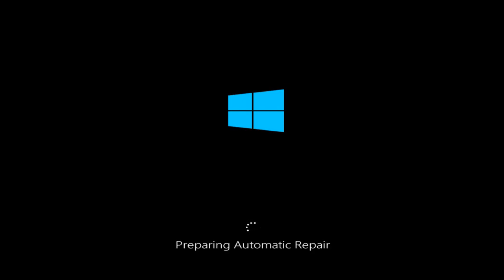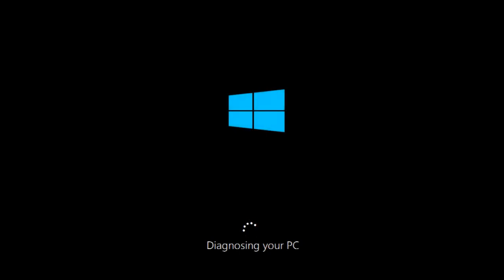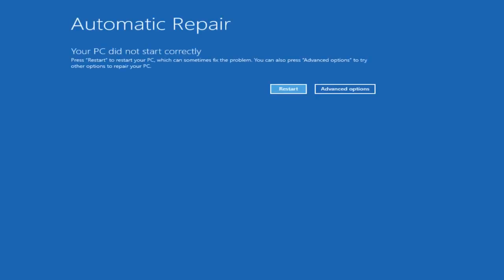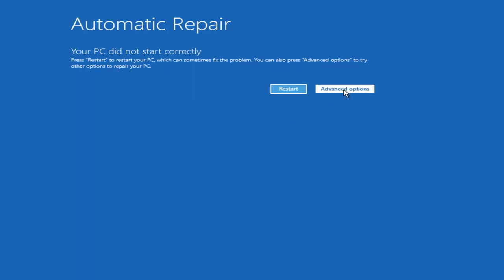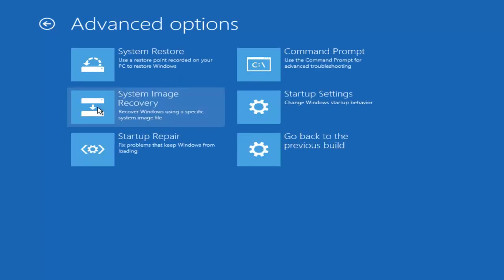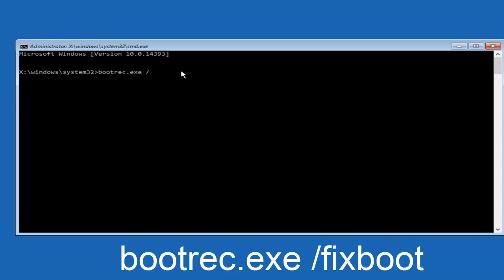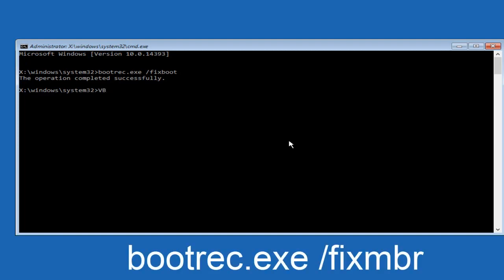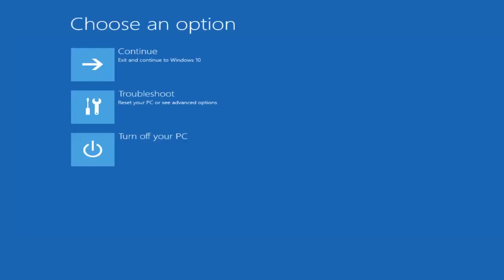How to Fix Grub Error: No Such Partition. Entering Rescue Mode. Grub Rescue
Some users that have previously configured their computers to dual-boot Windows and Linux distributions (most commonly with Ubuntu) are reporting that their PC is entering Grub Rescue Mode and displaying the error No Such Partition – Grub Rescue.

Nowadays there are always many disk or partition problems during the process of using a laptop or desktop. Some problems including black screen, blue screen, system breakdown, system restart, or system file corruption often occur on your computer. When an issue appears, usually it is followed by a message which informs you the specific error. Among them, no such partition error in Windows is very common, which is very common in the dual system. It always appears when you boot your computer, then an error message "GRUB loading. Welcome to GRUB! Error: no such partition. Entering rescue mode… grub rescue" or "error: no such partition. grub rescue" is following, just follow the tutorial.

error no such partition grub rescue in hp laptop
grub loading no such partition
grub loading error no such partition
government laptop error no such partition
no such partition rescue mode
how to solve no such partition grub rescue